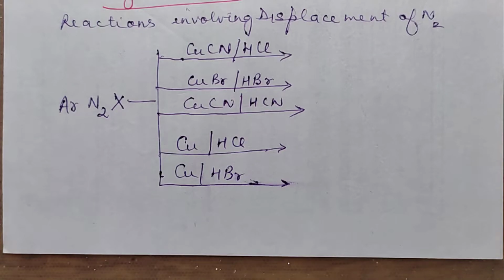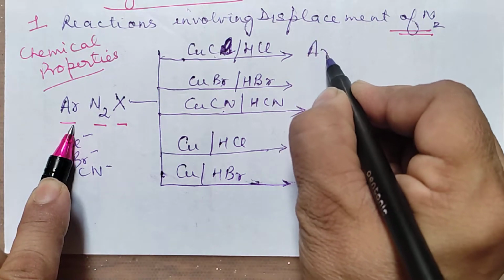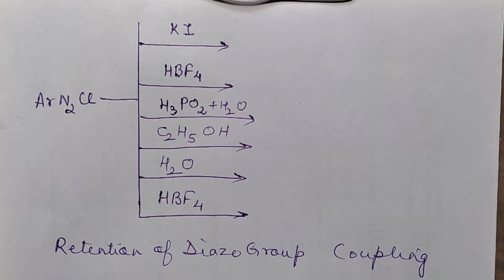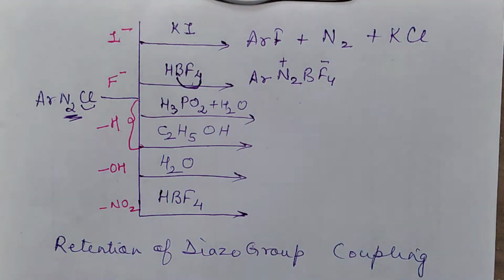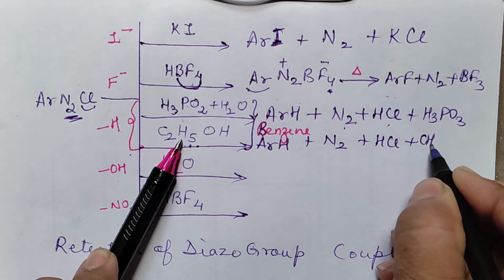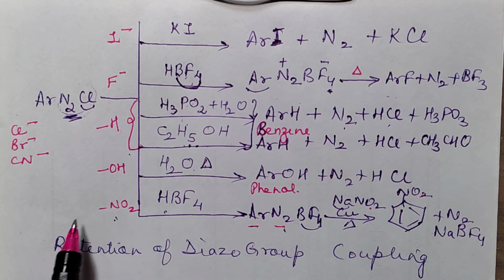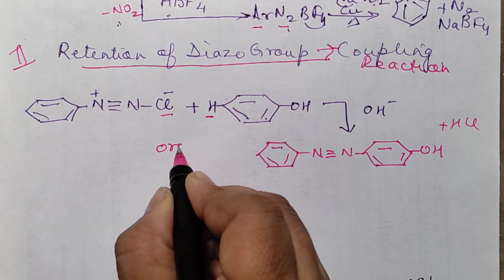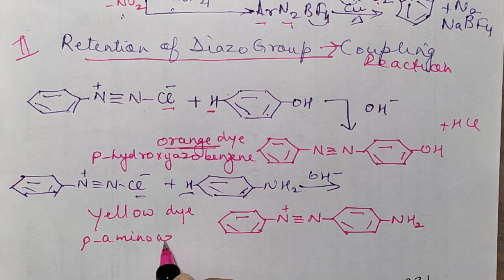Diazonium Salts Properties - Displacement of Nitrogen, Retention of Diazo grp.